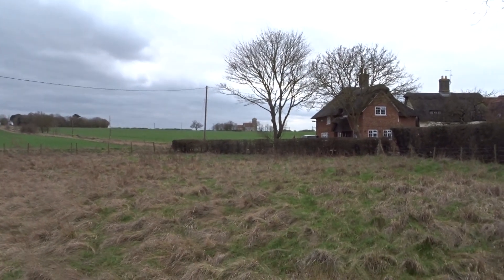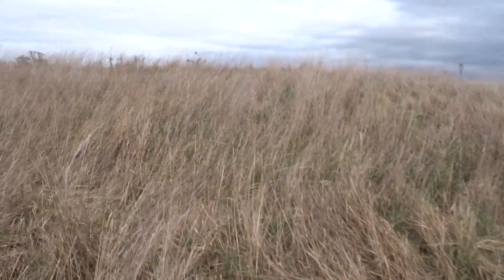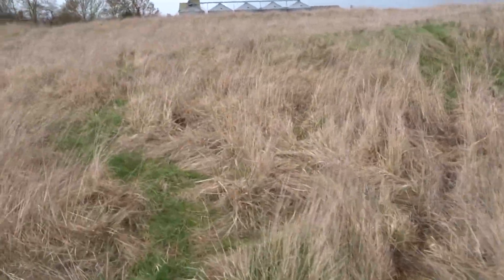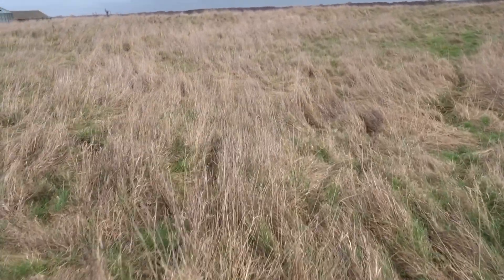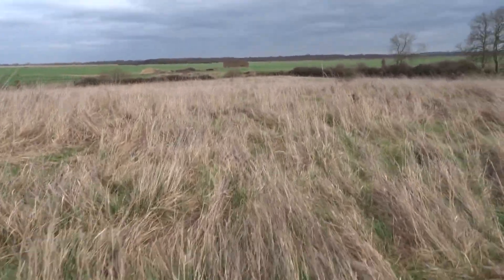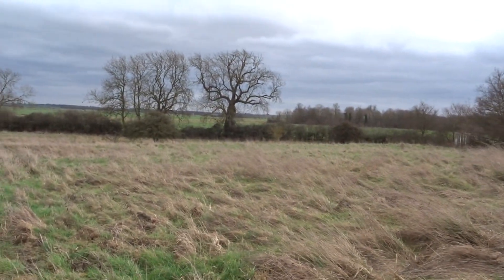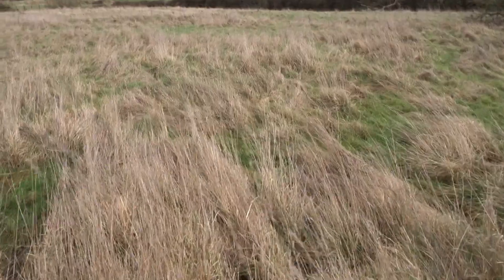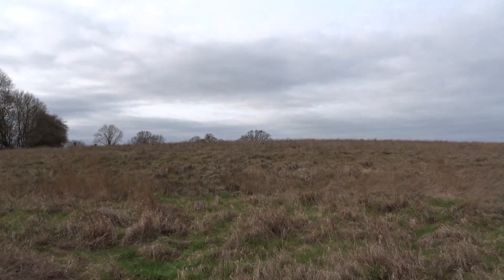Wood Walton castle.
A motte which has been hollowed out was built on a natural hillock and was unusual being surrounded by a circular ditch which enclosed the bailey. It may have been built by the de Bolbec family who held the manor. It may have alternatively been built during the Anarchy.